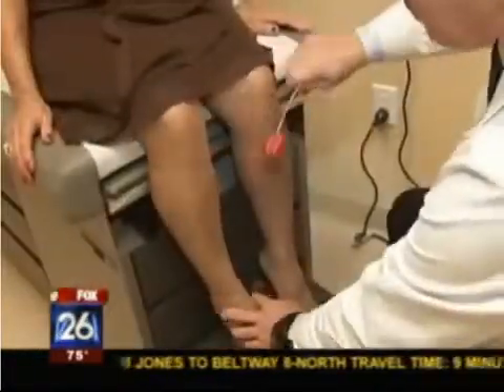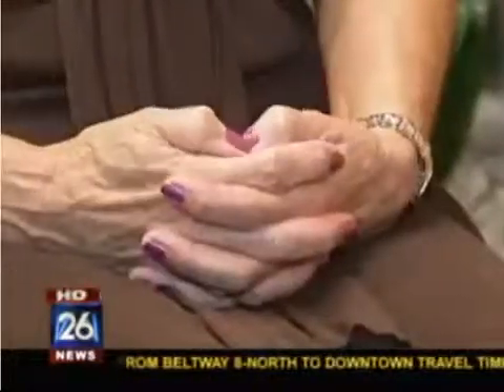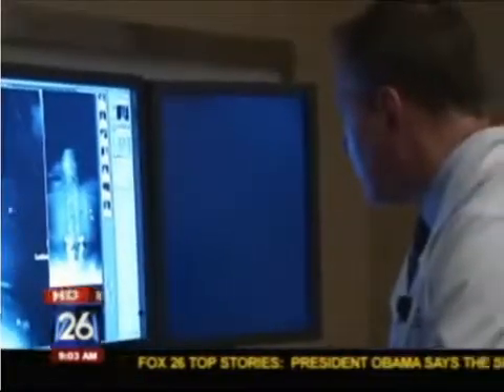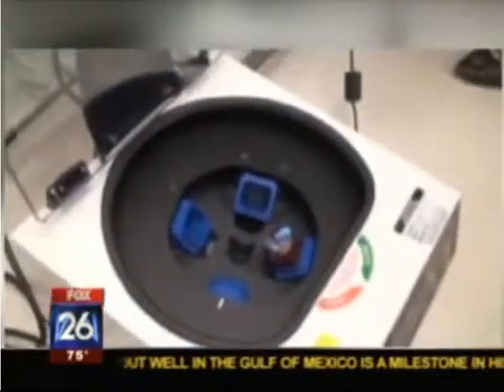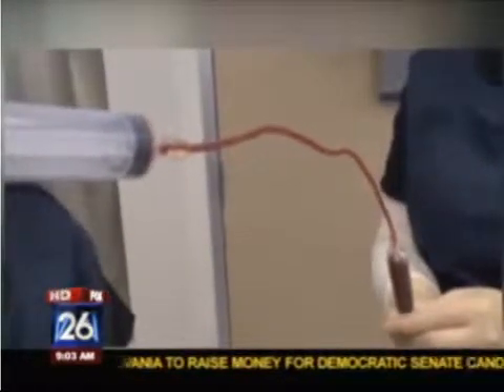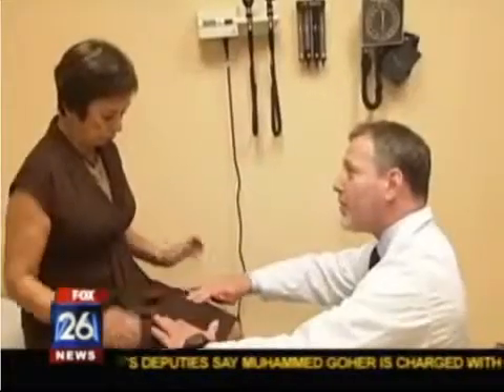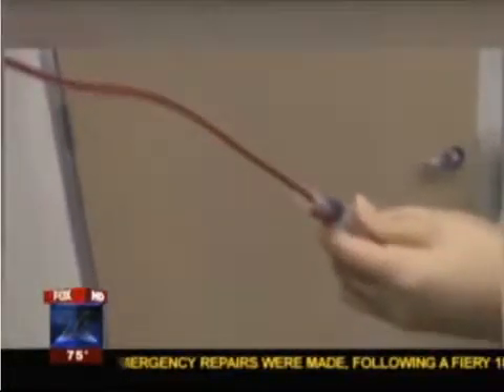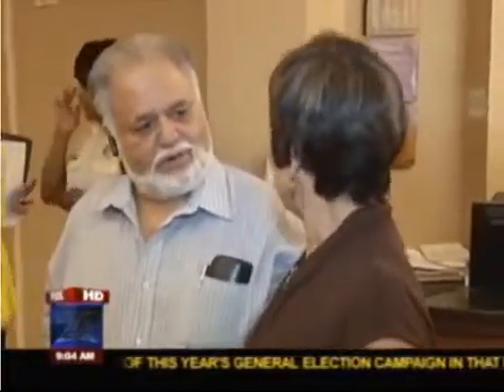News Release: Spinal Fusion with Adult Stem Cell Therapy